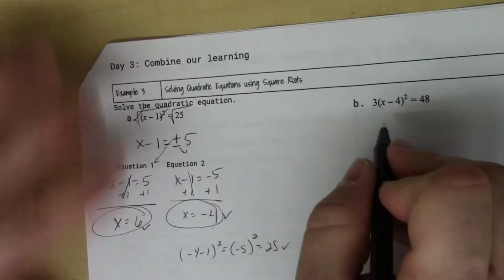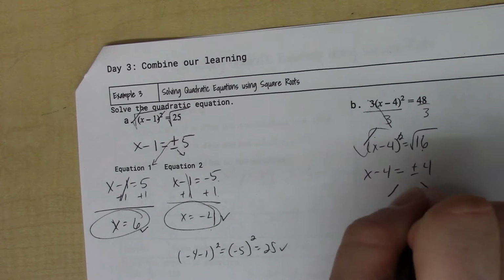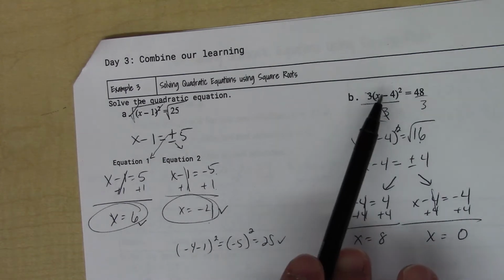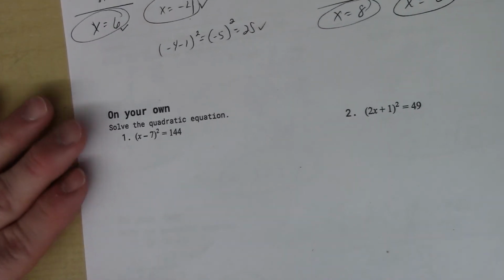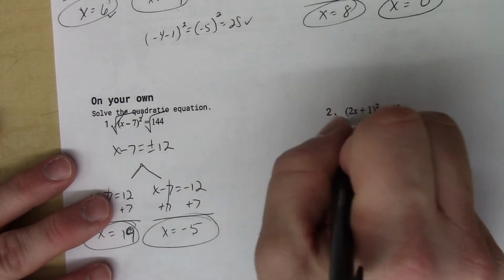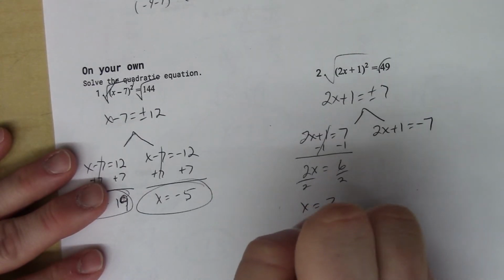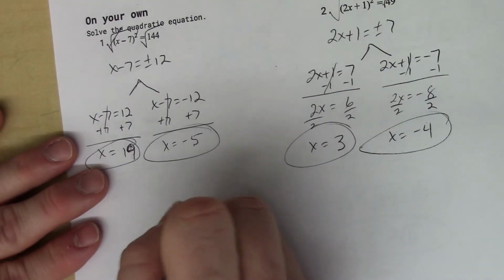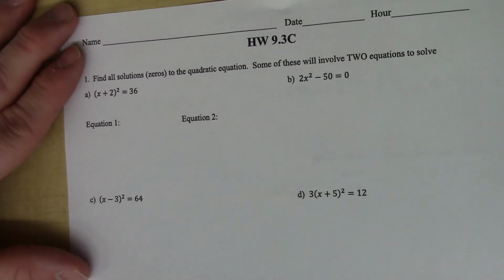A1B 9 3C Notes